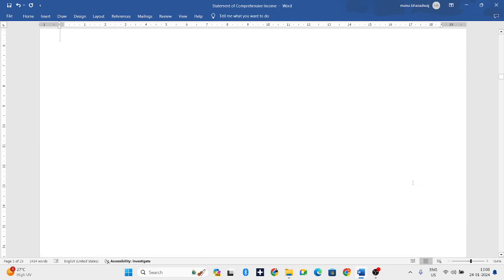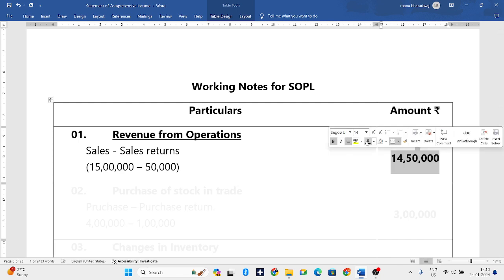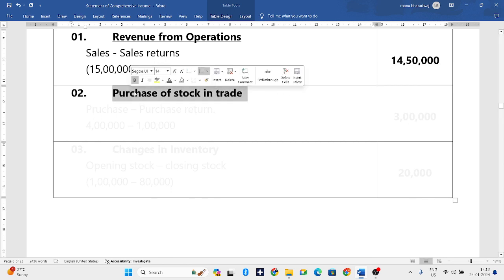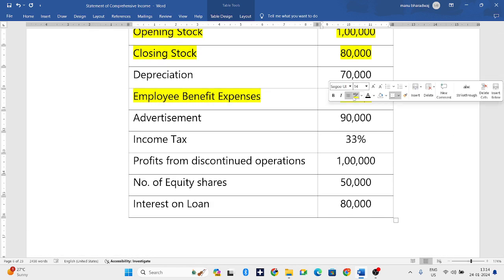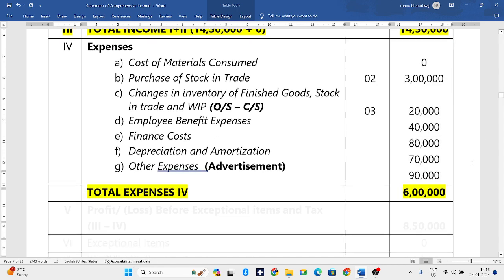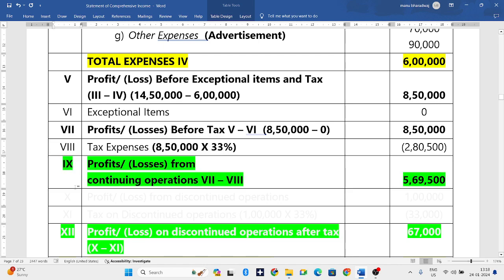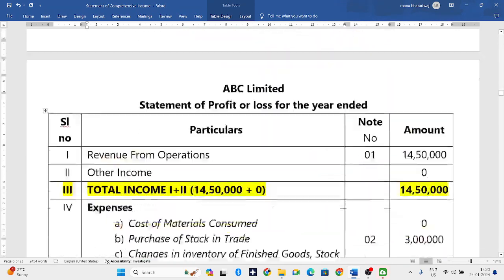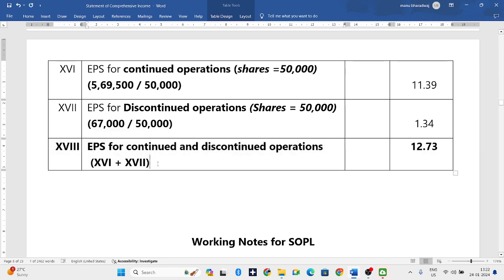Statement of Comprehensive Income | Part 3 | Indian Accounting Standards